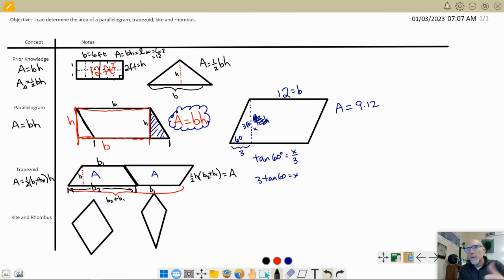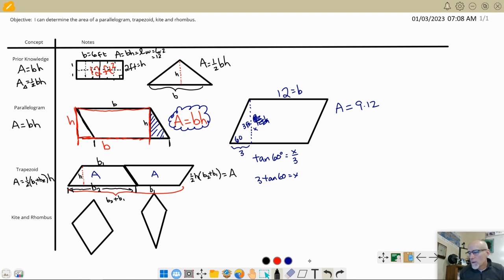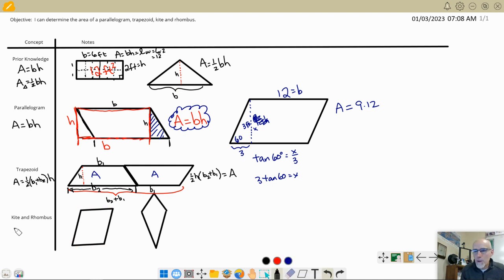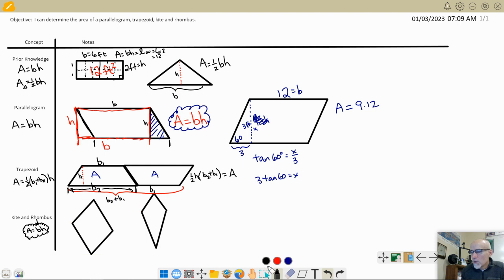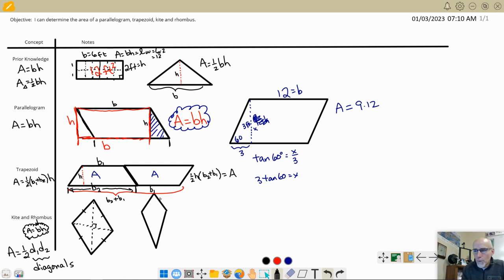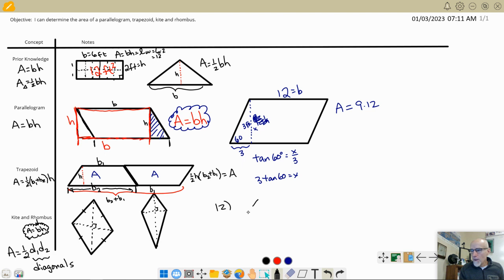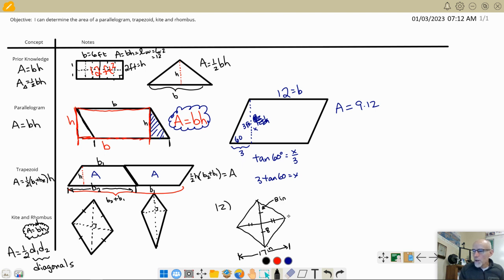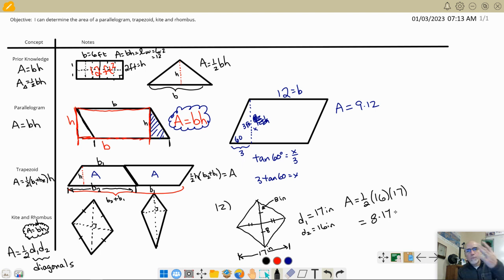Video 3 - Rhombus and Kites